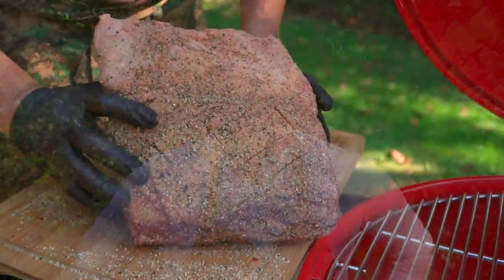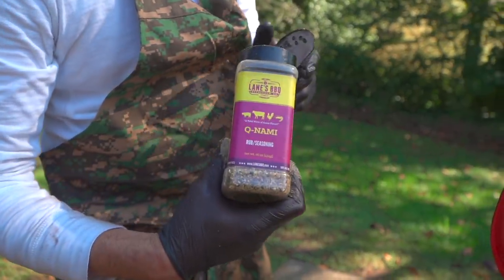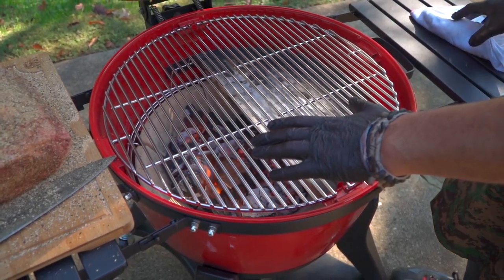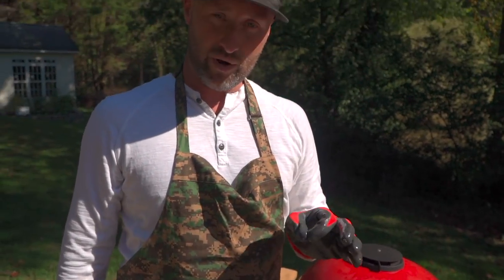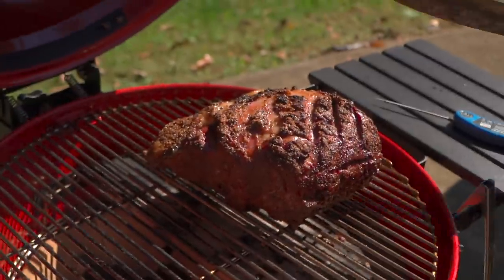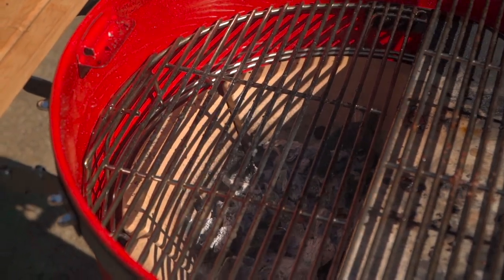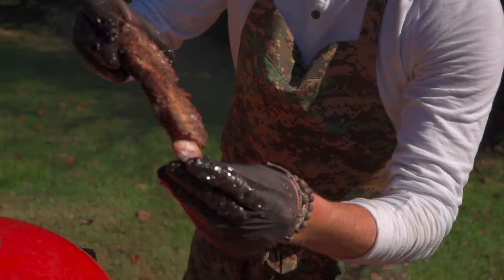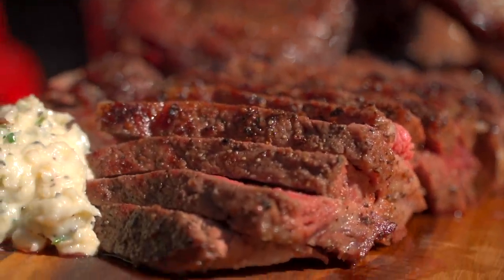Prime Rib 101 | Chef Eric Recipe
Time to cook with confidence! Prime Rib is a fantastic celebratory dish, armed with this simple method and a few fun tricks, you will nail it every time!

Prime Rib 101
E3 Meat Co. USDA Prime 4 Bone Prime Rib, 7-10 lbs.
1 Cup Lane's BBQ Brisket Rub
¼ Cup Lane's BBQ Q-Nami Rub
1 Wood Chunk

Method:
1. Stabilize your grill at 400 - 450°F using minimal charcoal. Set up one side to be direct and the other indirect. Bank the lit charcoal under the direct side.
2. “Scruff” the surface of the meat to create more surface area for seasoning, smoke, and caramelization.
3. Season all sides evenly with Lane's BBQ Brisket Rub, then add a second layer of Lane's BBQ Q-Nami Rub.
4. If using wood chunks, now is the time to add the smoking wood to the hottest part of the charcoal. Look for clear, translucent smoke.
5. Sear the roast evenly on all sides (start with the fat cap side) over the direct side of the grill. “Smoke-Sear” for roughly 4 to 5 minutes on each side, then transfer the roast to the indirect side.
6. Roast semi-indirect and drop the temperature of the grill by cutting the oxygen flow to a whisper. Aim for a dome temp of 300°F. Tip: The Kettle Joe will drop quicker than a Classic or Big Joe grill.
7. Roast until you reach an internal temp of 90°F - roughly 15 to 20 minutes - then turn the roast so that the side facing the direct heat is now facing the opposite wall of the grill. Roast until you hit an internal temp of 120°F.
8. Remove the roast and allow to rest for 15 to 20 minutes. Bank the remaining charcoal to the direct side and drop that grill grate to the lowest portion of the Divide and Conquer system. Leave the lid open and the draft door fully open to allow the grill temp to rise and prepare for a bold sear.
9. Once the roast is fully rested, slice it into individual portions (at least an inch thick). Season the newly revealed sides with a bit more brisket seasoning and give it a 45 second bold sear over the direct flame. We are not looking to cook the steak further, just looking for a fully caramelized, bold sear to finish!
10. If serving full steaks, transfer directly to the presentation plate. If slicing further, transfer to a cutting board and slice as seen in the video. Garnish the plate with the Parmesan Garlic Sauce and enjoy!!!

Parmesan Garlic Sauce:
1 Cup Duke's Mayonnaise
2 Tbsp Parmesan Dust (Finely Grated)
1 Tbsp Garlic, Coarsely Chopped
1 tsp Kosher Salt
2 tsp Fresh Ground Black Pepper
2 tsp Chives

Method:
Combine all and mix until evenly dispersed.